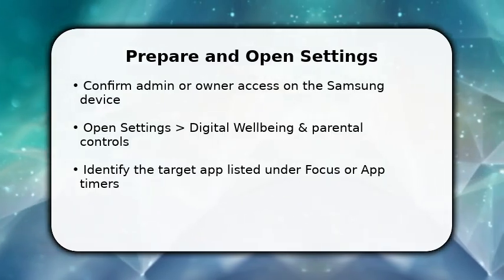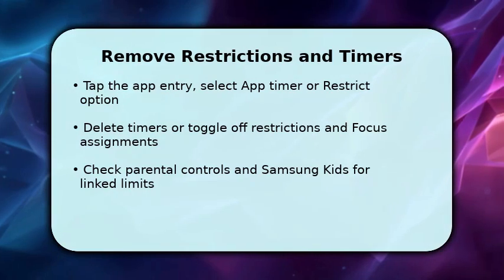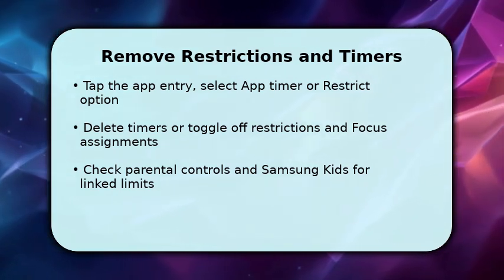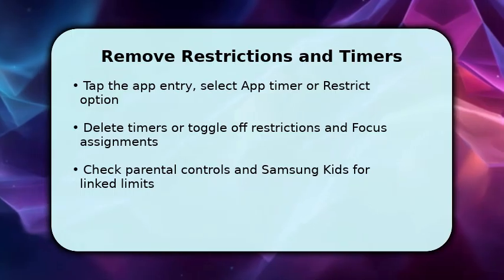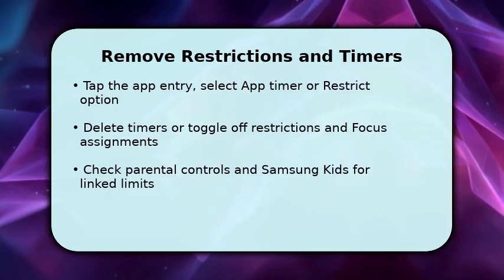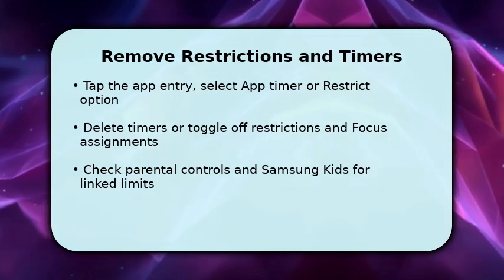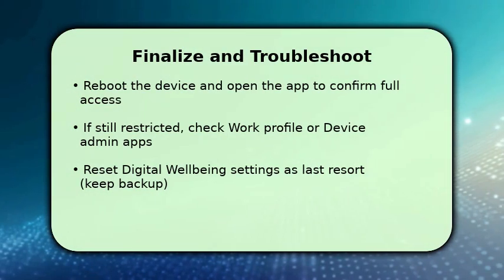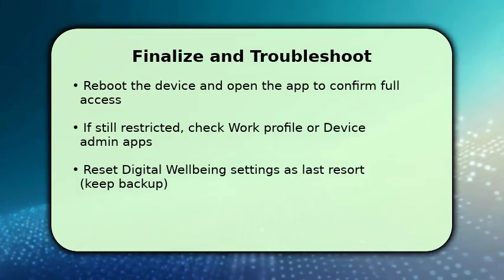How to Remove App from Digital Wellbeing in Samsung - Easy Guide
Discover the simple steps to remove apps from your Samsung device's digital wellbeing tool. This guide provides a clear, step-by-step process for managing app usage and enhancing productivity.